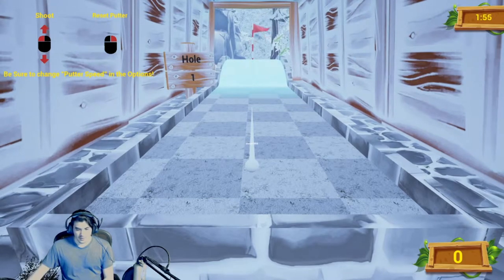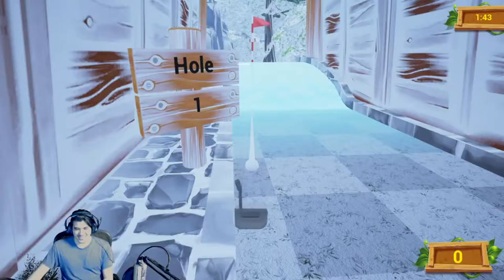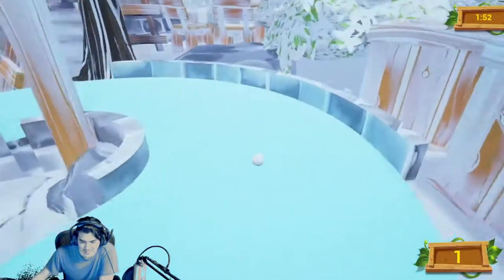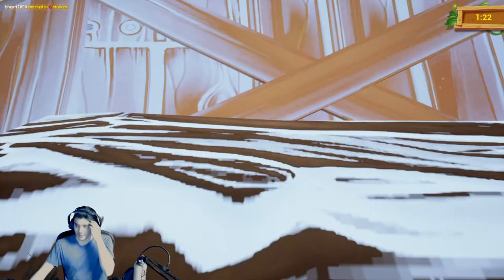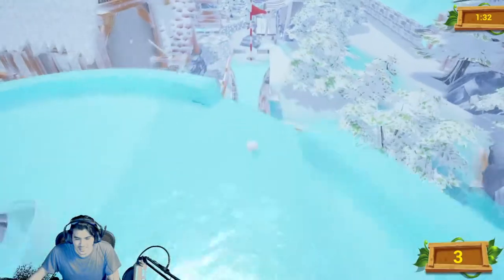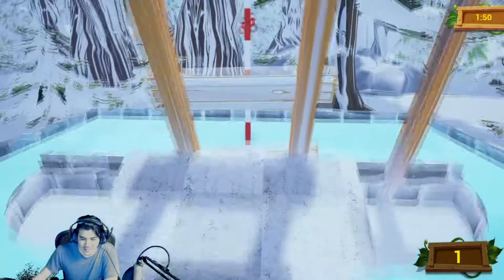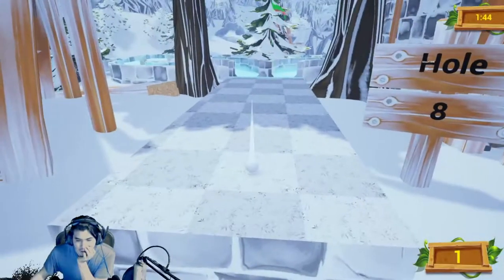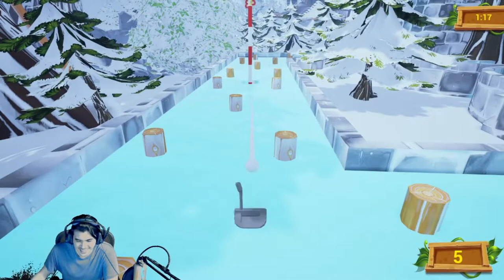Golf It! | Accidental Ep.2 | "Oh, so THAT's how it is then?"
New Rules, New Shenanigans

Ft. SmartOneTwich Tues/Thurs/Sat Twich.tv